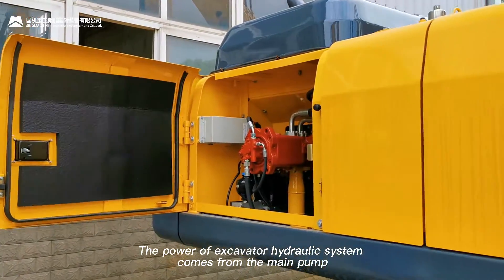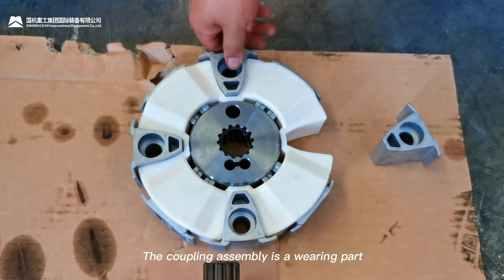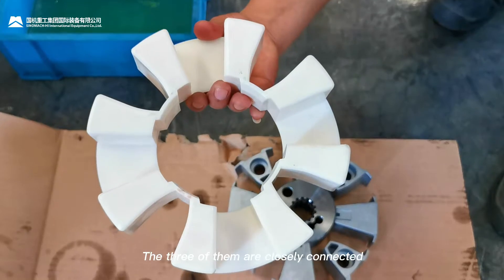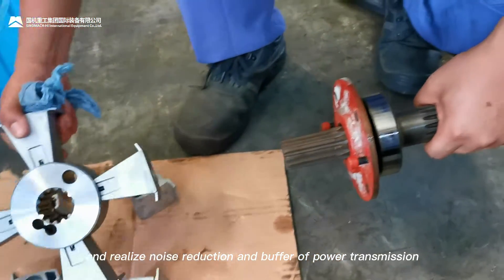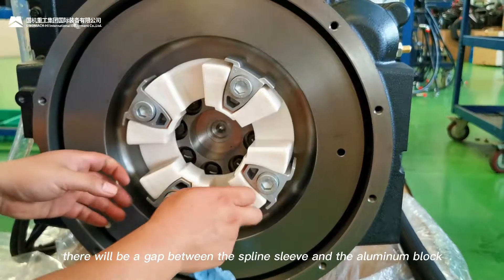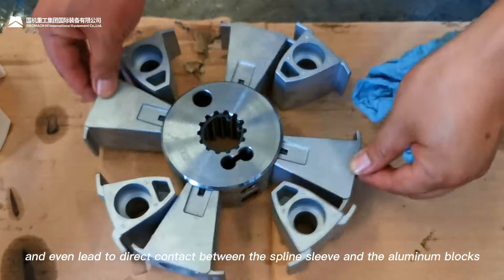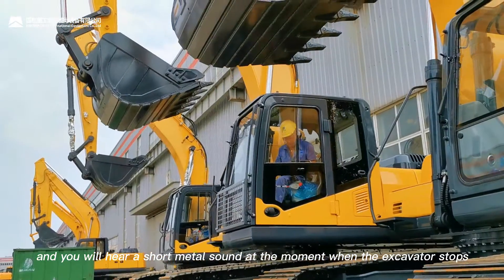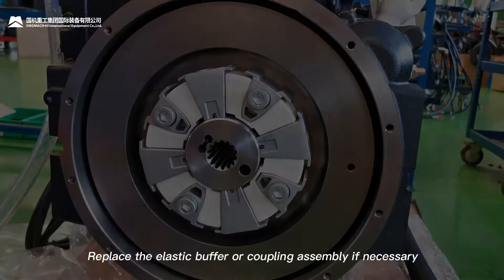Fault analysis of abnormal noise at engine flywheel at the moment of excavator shutdown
Excavator hydraulic pump main axis is connect with engine flywheel through coupling, to allow power transmission. Coupling is easy to break, the resilient buffer will age and abrase, when the moment excavator engine stops, flywheel will make an abonormal noise like metal collision, it means the coupling is broken or abrased, therefore repair is needed.